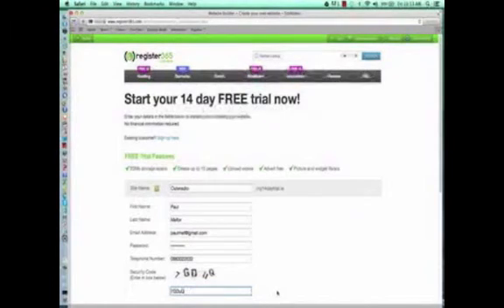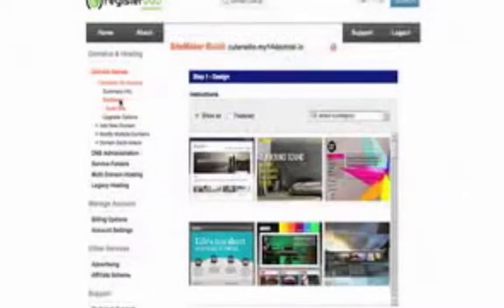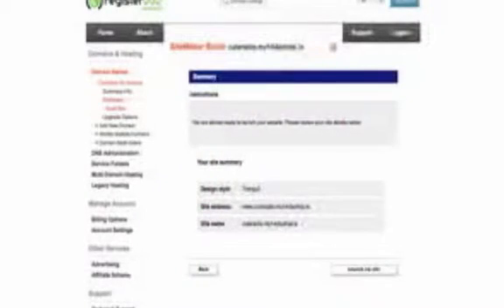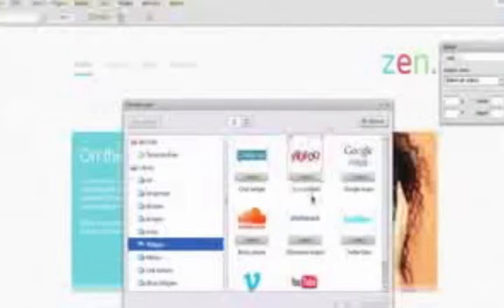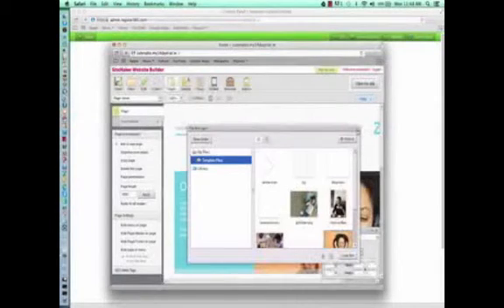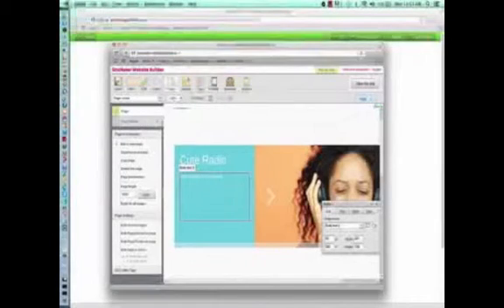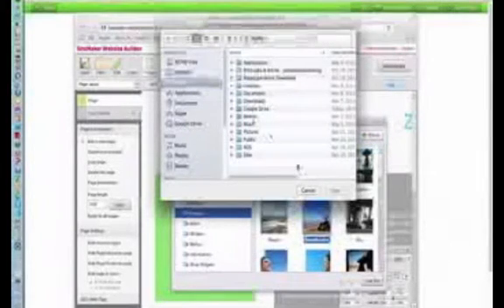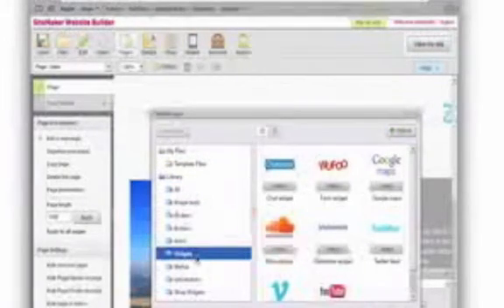Sitemaker Tutorial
How to use Sitemaker to create a website
from Paul Mefor of the Online Business and Media Coaching show